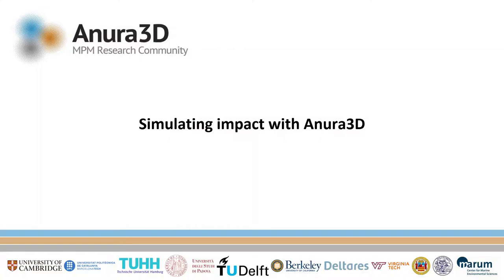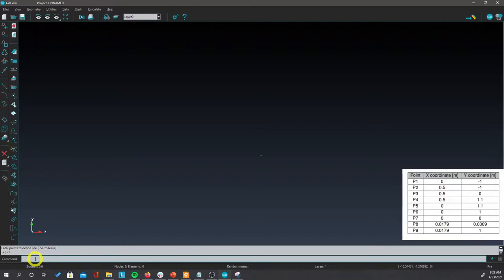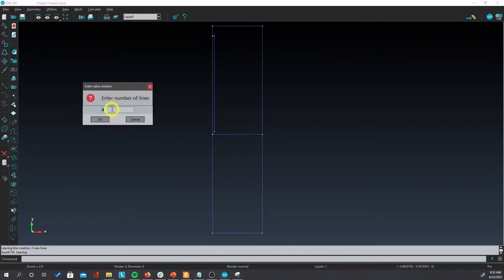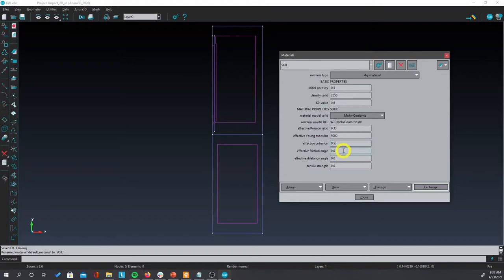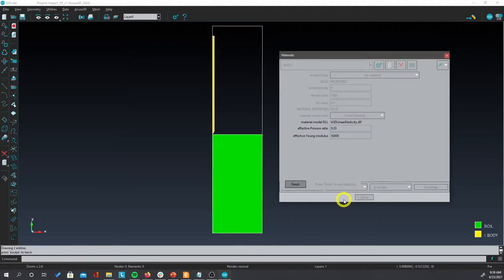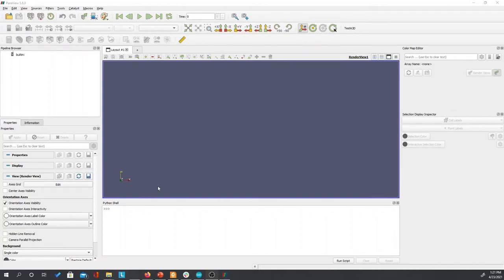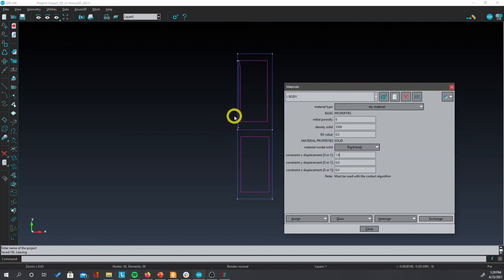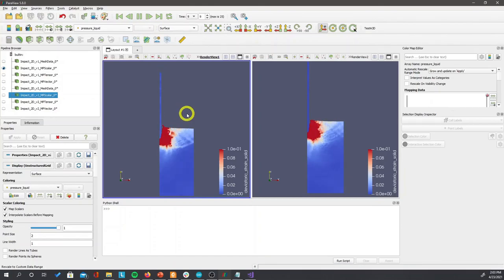Anura3D_2021 - Tutorial: impact problem (2D)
In this tutorial video you will learn how to simulate an impact problem in Anura3D.
Check our tutorial manual for more details!

Author: Luis Zambrano-Cruzatty